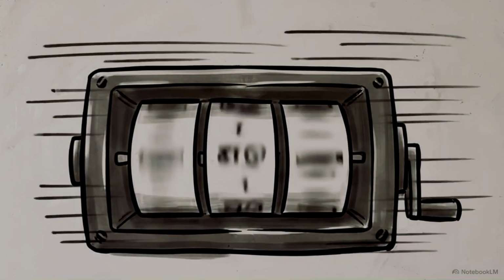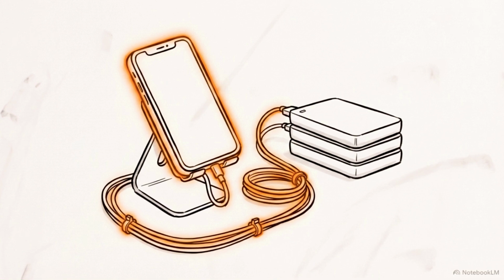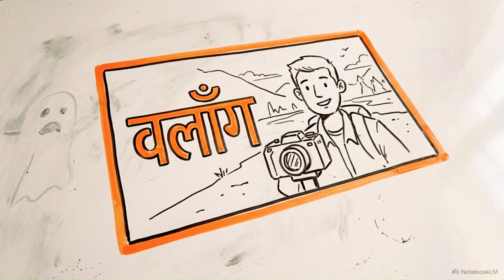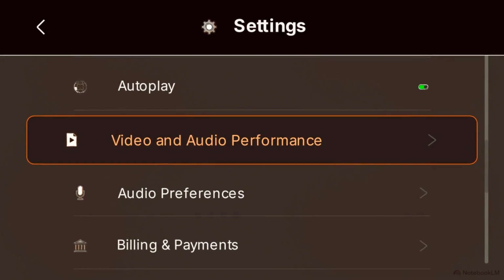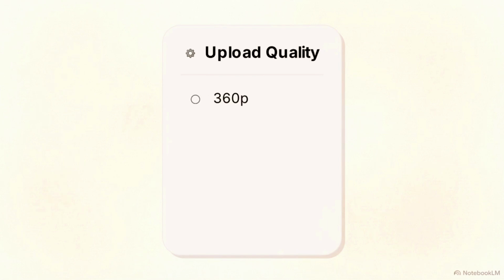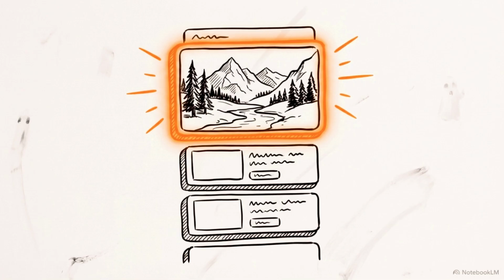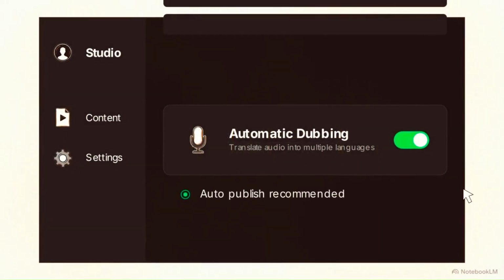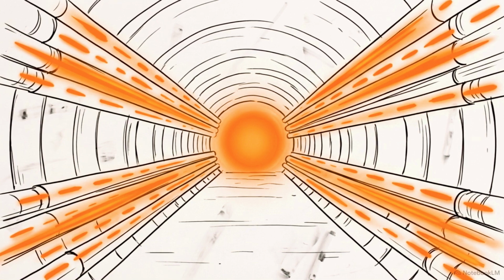YouTube Views नहीं आ रहे ? ये 3 Hidden Settings ON करो | 0 Views से सीधे Millions तक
अगर आपके YouTube videos पर views नहीं आ रहे, तो इस वीडियो में मैं बताने वाला हूँ YouTube Algorithm की 3 hidden settings, जिन्हें ON करके आप अपने views, reach और impressions बढ़ा सकते हैं।

बहुत से creators इन secret settings को ignore करते हैं, जिसकी वजह से उनके videos लोगों तक नहीं पहुंचते। इस वीडियो में आप सीखेंगे:

✅ YouTube की 3 secret settings
✅ Algorithm को सही signal कैसे दें
✅ Views और impressions कैसे बढ़ाएं
✅ Small channels पर growth कैसे लाएं
✅YouTube views kaise badhaye
✅How to viral video on YouTube
✅YouTube algorithm 2026 explained
✅YouTube secret settings for views
✅New channel grow kaise kare

💡YouTube Views नहीं आ रहे? ये 3 Hidden Settings ON करो!
💡3 Secret YouTube Settings That Boost Views Fast!
💡YouTube Algorithm की 3 Hidden Settings | Views बढ़ाने का असली तरीका
💡YouTube Algorithm’s Hidden Settings: 0 Views से सीधे Millions तक! 📈
💡ये 3 Settings अभी ON करो! YouTube Views बढ़ने लगेंगे (Secret Algorithm)
💡YouTube Views Problem Solved! 3 Secret Settings to go Viral in 2026

अगर आप अपने चैनल पर fast growth और ज्यादा views चाहते हैं, तो यह वीडियो आपके लिए बहुत जरूरी है।